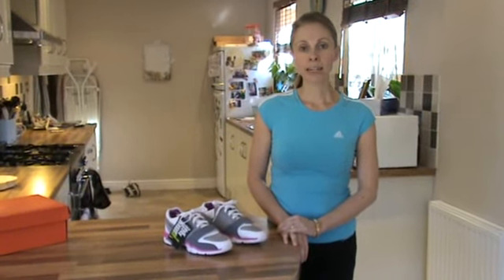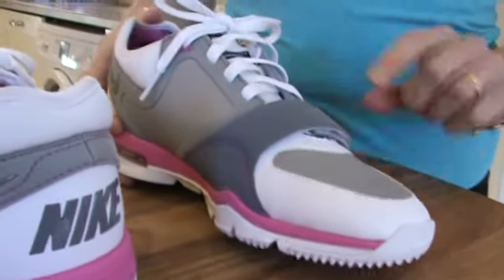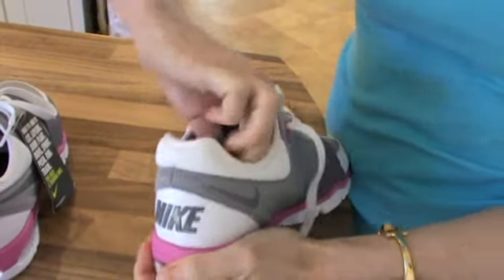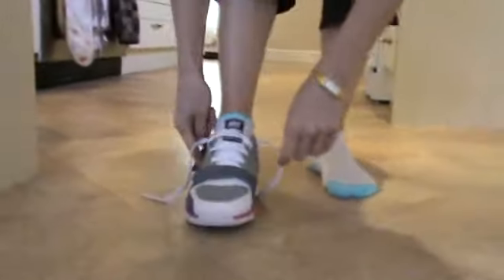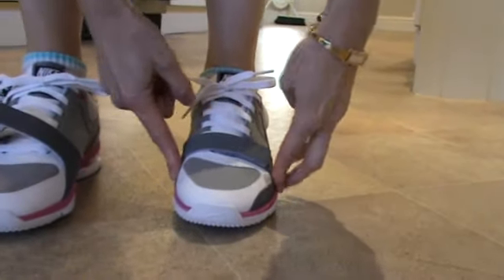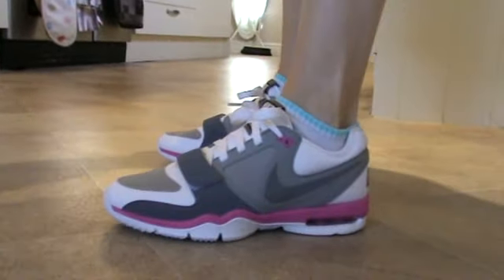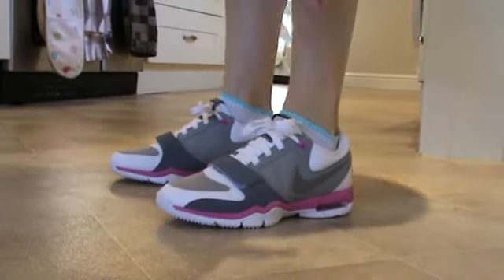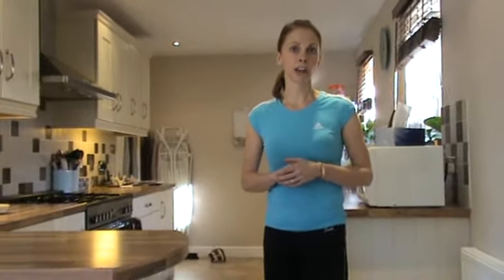Nike AirMax Trainer 1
Review of the Nike Air Max 2010 Trainer